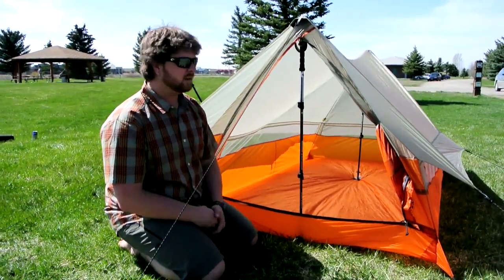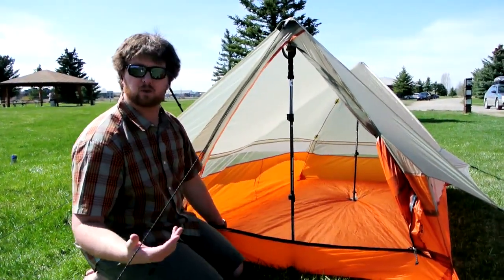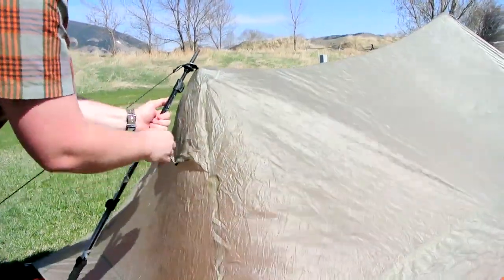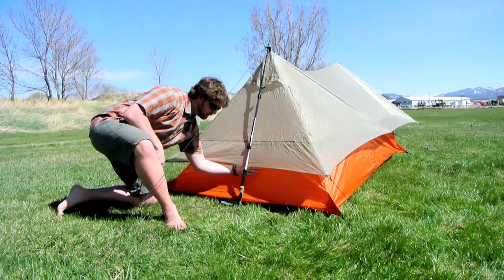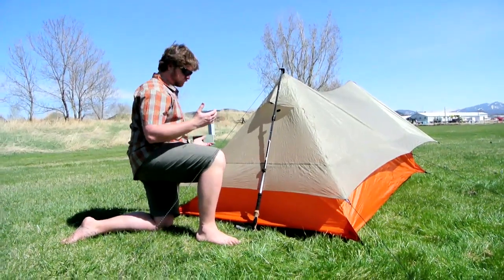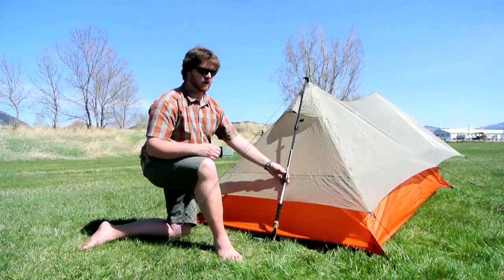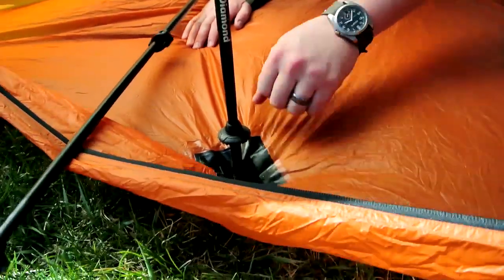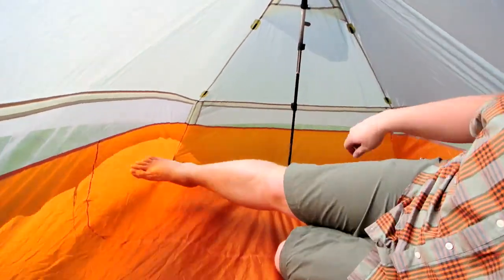Big Agnes Scout UL2 Alternative Pitching Options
Follow up video showing additional pitching options for the Big Agnes Scout UL2.